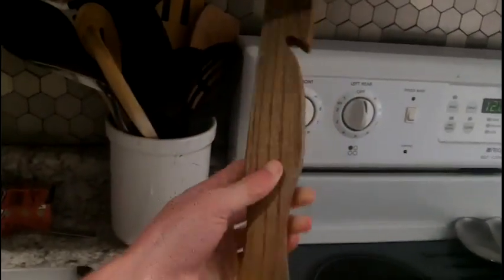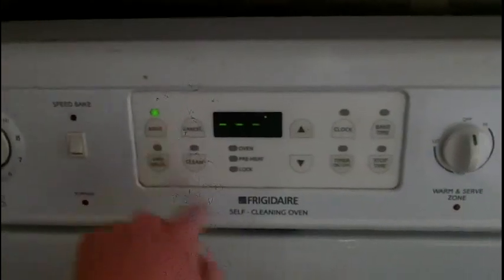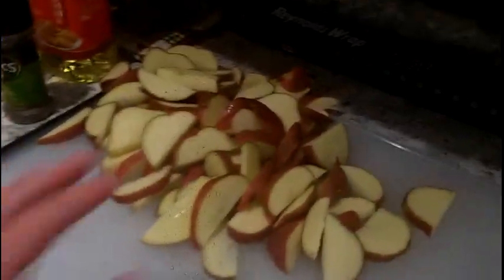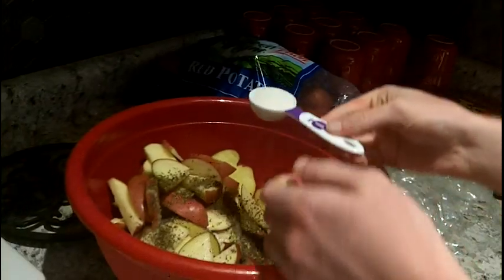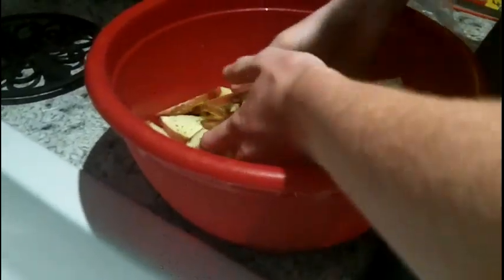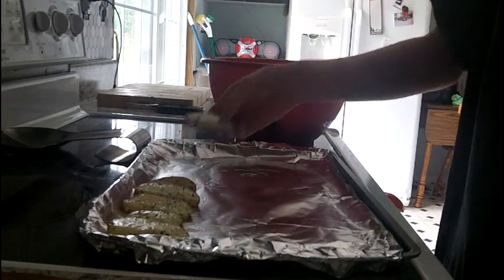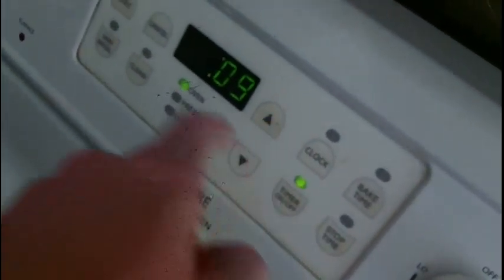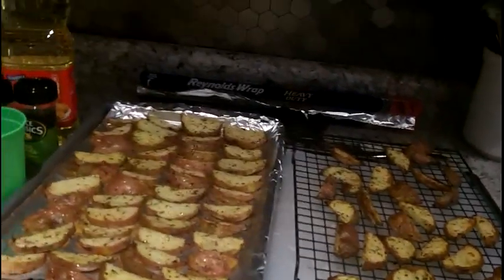Cookin Homemade Potato Wedges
This video shows you how to make homemade potato wedges. Me and my brother will show you step by step on how to prep, season, and bake the potato wedges. They are extremely good and I hope you enjoy the video.
Seth Bartlett
07/28/2017
4:30pm